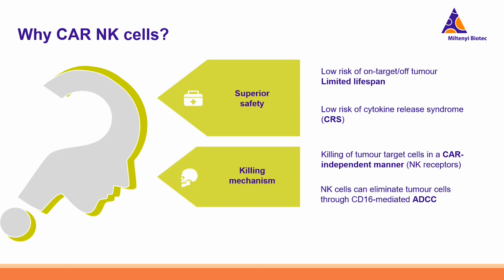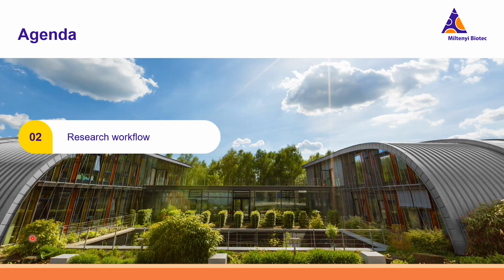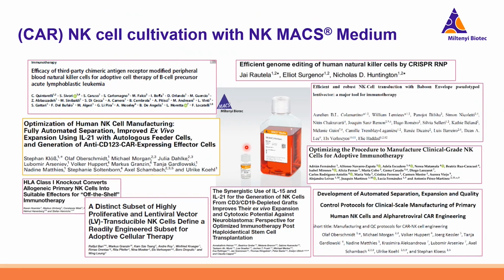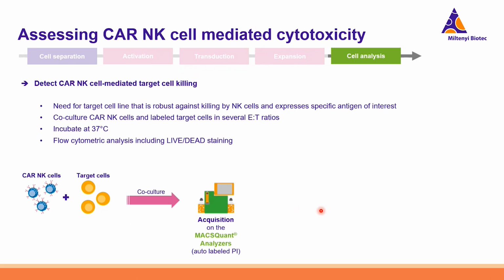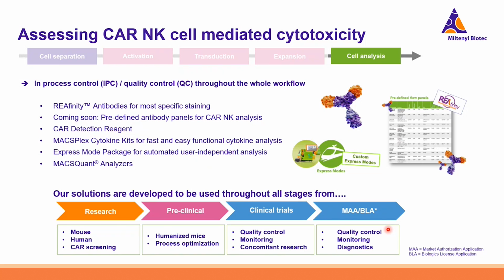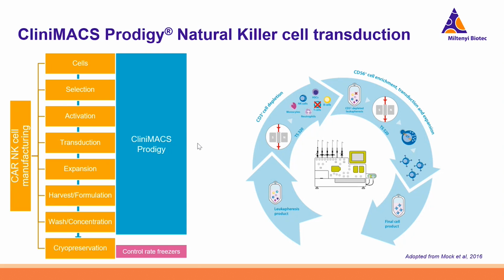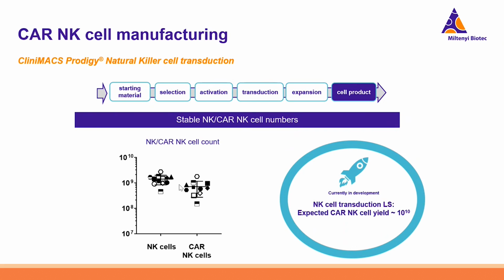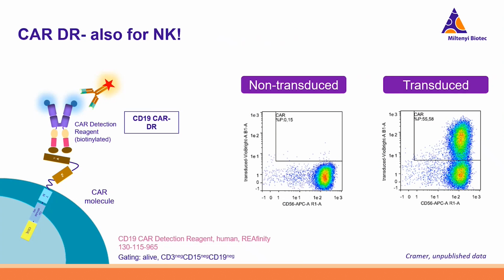From CAR NK cell research to clinical NK cell engineering [WEBINAR]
A concise and targeted description of processes for CAR NK cells research and engineering. Explanations of primary cell isolation, phenotype analysis, activation, modification, and expansion of NK cells lay the groundwork for a transition into clinical manufacturing.